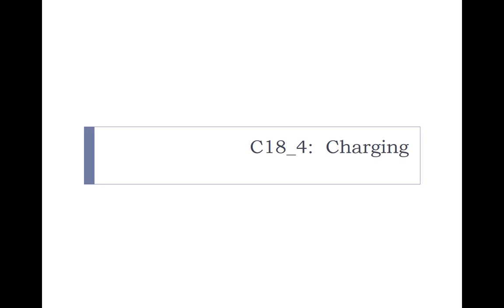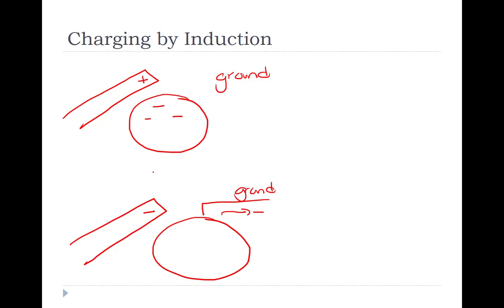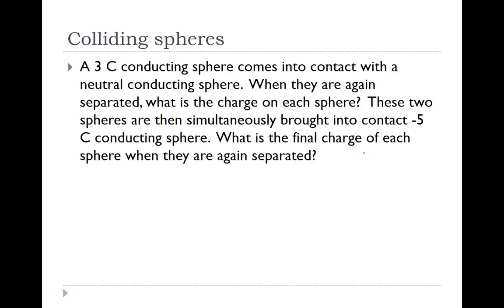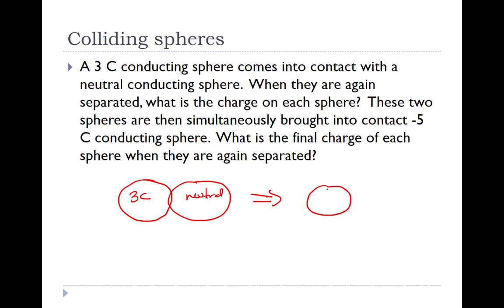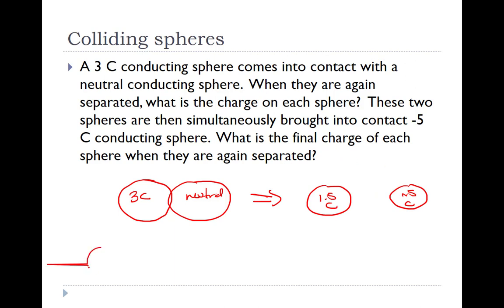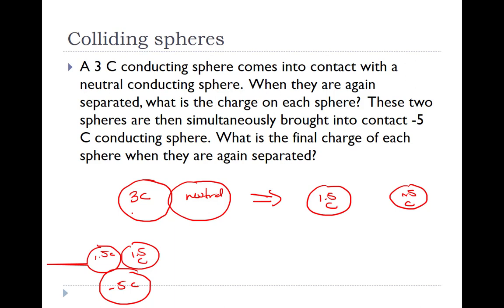C18 4 charging